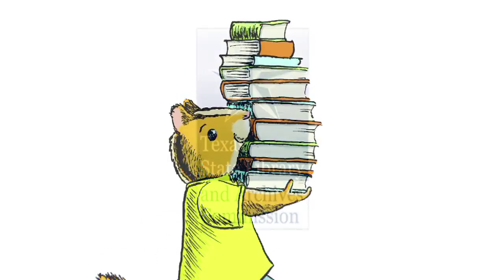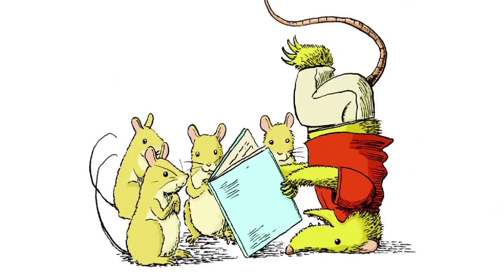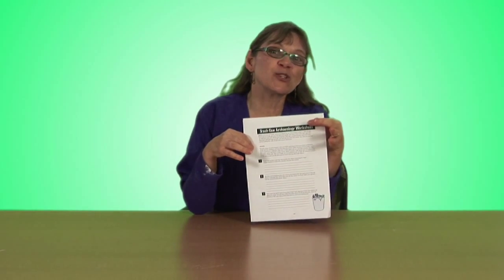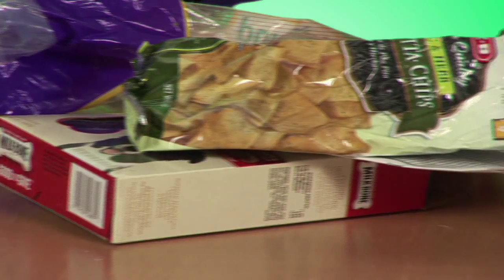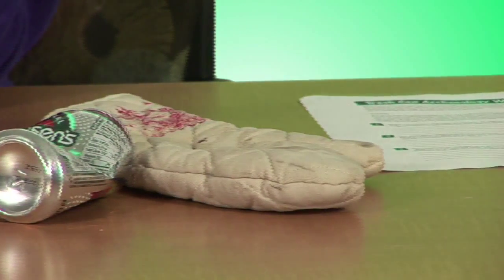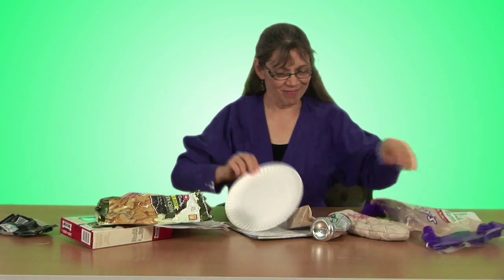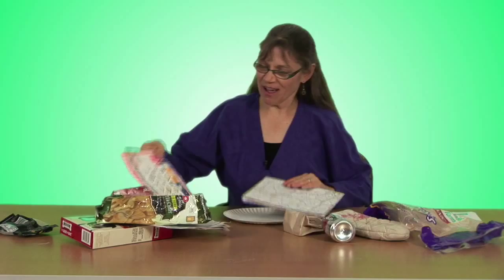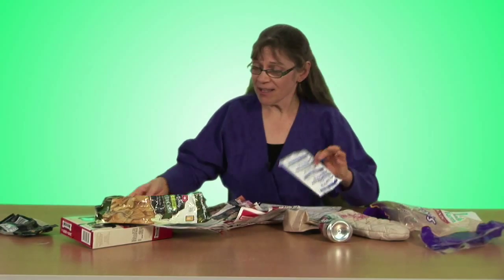2013 TSRP - Trash Can Archaeology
2013 Texas Summer Reading Program - What's in your trash?  Educator Kim Lehman invites us to go on an archaeological dig in our own house!  Based on materials available in the 2013 Collaborative Summer Library Program (CSLP) Children's Program manual, Dig Into the Past chapter. Learn more about the Texas Summer Reading Program